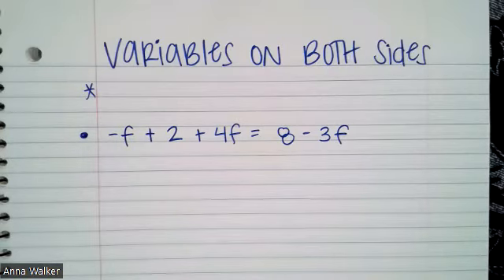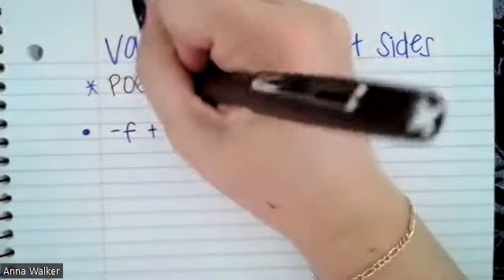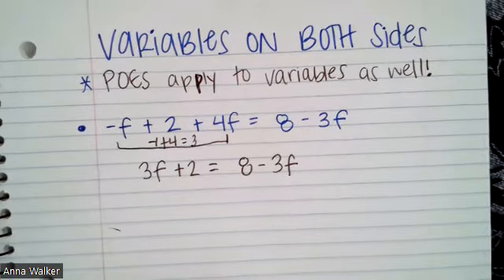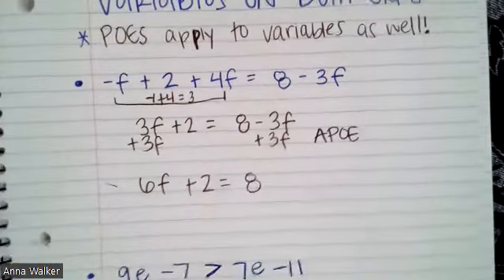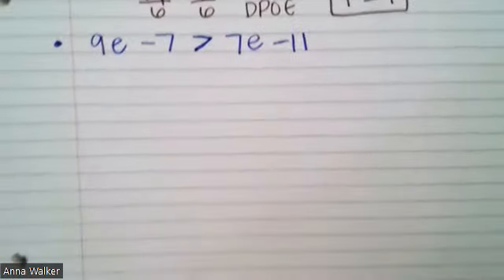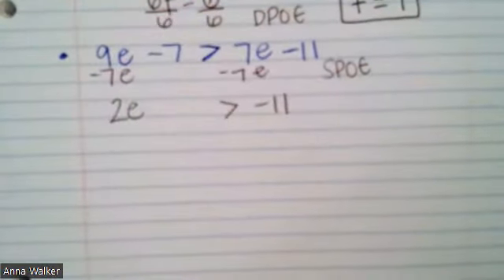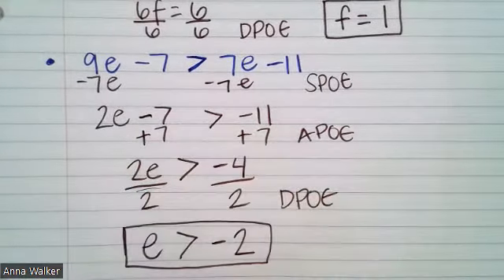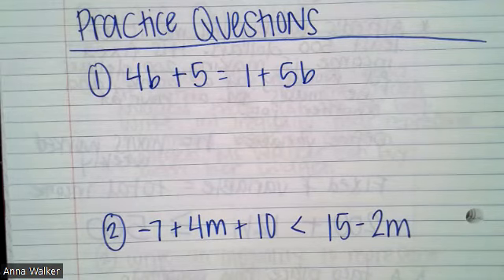Variables on Both Sides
Understanding how to solve equations and inequalities with variables on both sides.